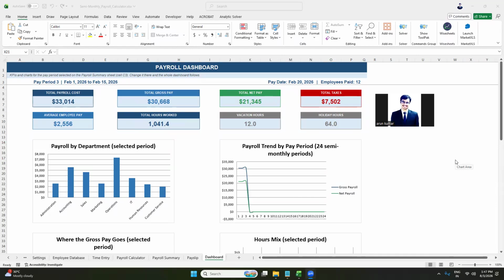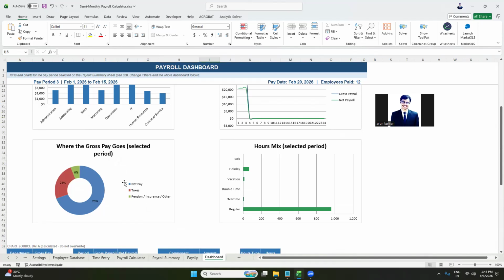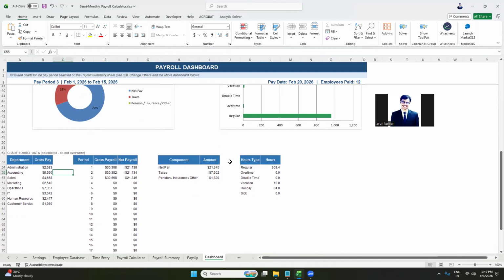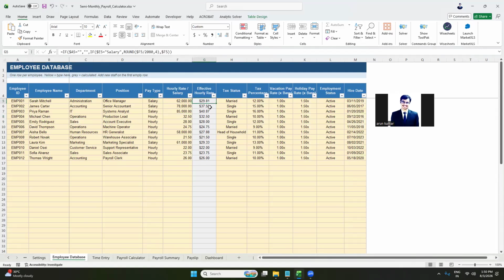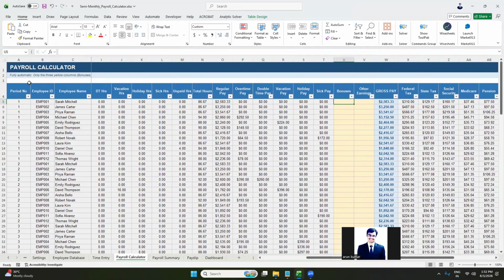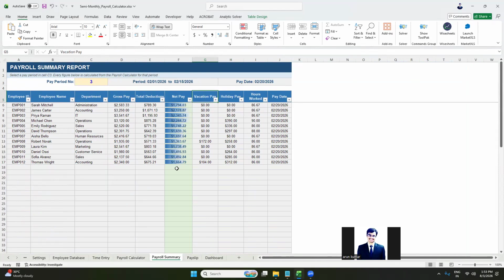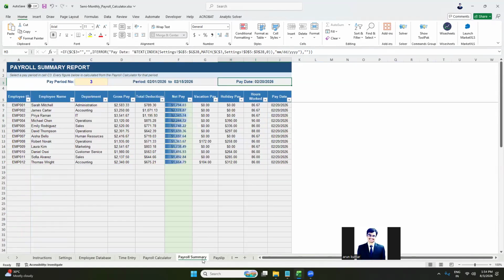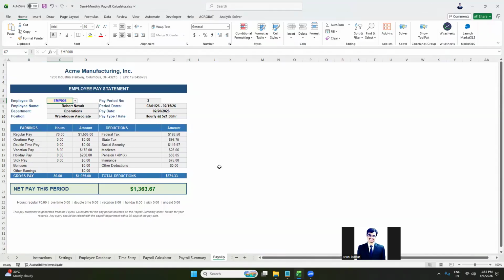Semi Monthly Payroll Calculator in Excel Full Template + Dashboard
Build a complete semi-monthly payroll system in Excel — employee database, time entry, automatic gross pay, tax deductions, net pay, printable payslips and a live KPI dashboard. No manual math, no add-ins, and it works in Excel 2016 and later (also opens in Google Sheets and LibreOffice).

This payroll template handles 24 pay periods a year, calculates overtime at 1.5x and double time at 2x, splits vacation and holiday pay, applies federal tax, state tax, Social Security, Medicare, pension and insurance deductions, and produces a per-employee payroll summary you can print or export to PDF.

✅ WHAT'S INSIDE
- Employee database with pay type, tax status and hire date
- Time entry for regular, overtime, double time, vacation, holiday, sick and unpaid hours
- Automatic gross pay, deductions and net pay — 4,000+ live formulas
- Payroll summary with total gross payroll, total taxes and total net payroll
- Dashboard: payroll cost, average pay, hours worked, payroll by department, trend by pay period
- One-page printable payslip for any employee
- Color-coded input cells, locked formula cells, freeze panes and print-ready layouts

🧠 EXCEL SKILLS COVERED
INDEX MATCH lookups, SUMIFS, data validation dropdowns, conditional formatting, Excel Tables, sheet protection, dynamic charts, and print setup.

💼 NEED A CUSTOM VERSION?
I build custom payroll, HR and finance spreadsheets for small businesses. Send your requirements and I'll quote it.